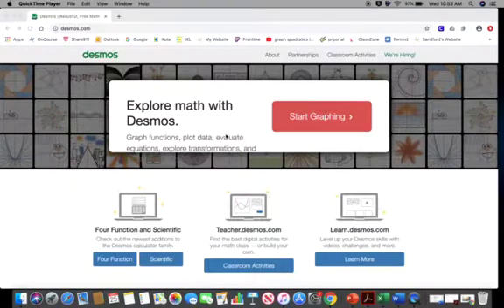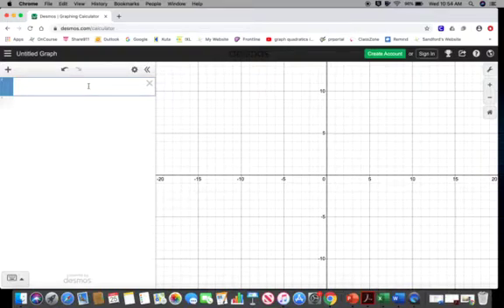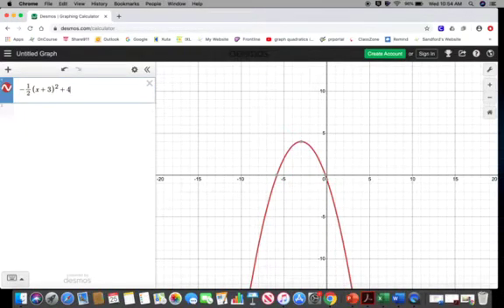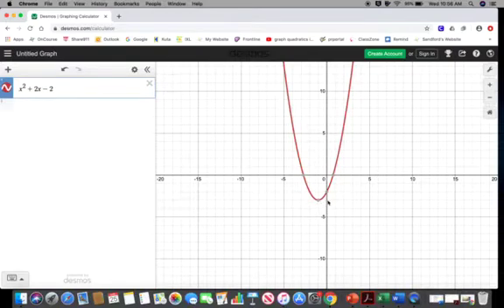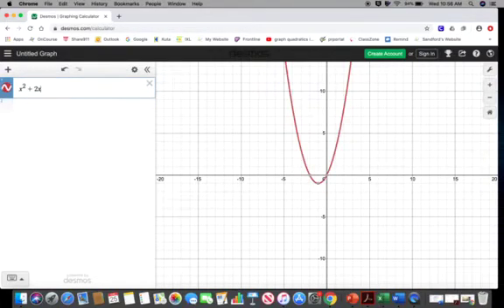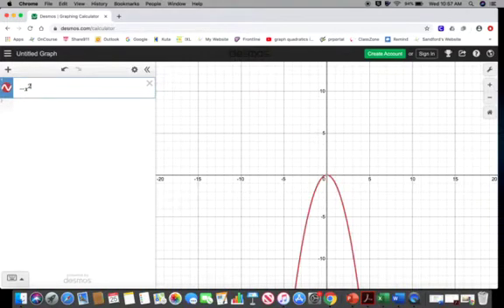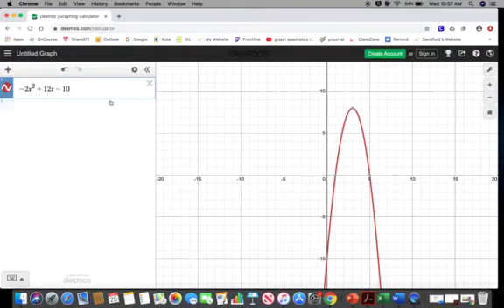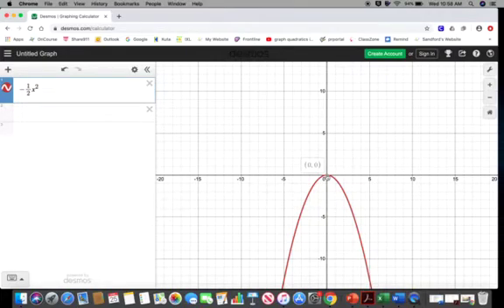DESMOS Graph Quad Eqs LP1